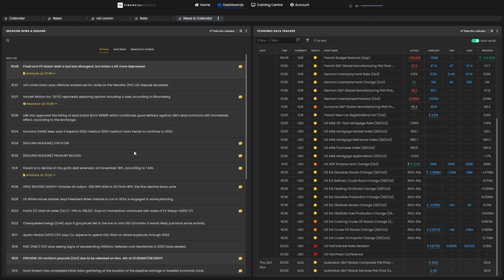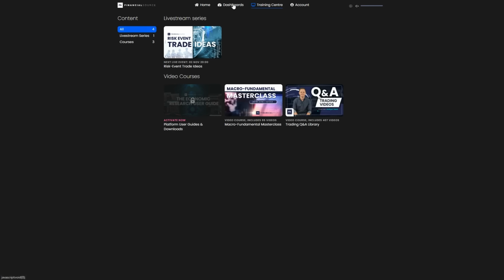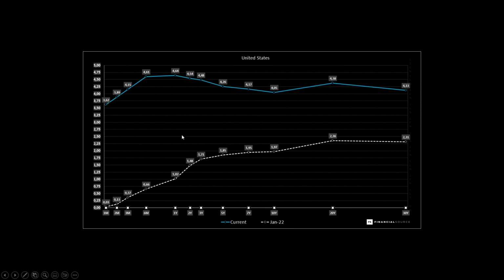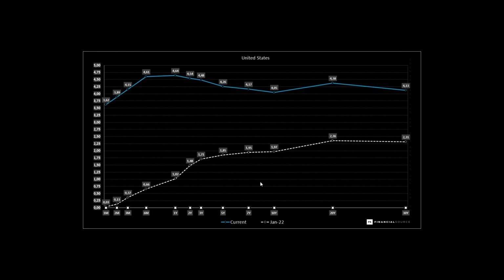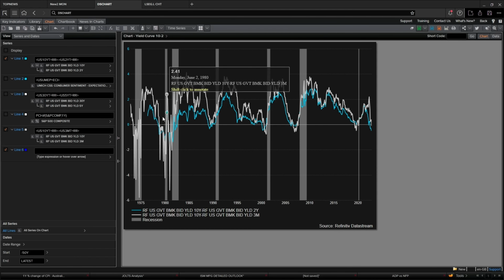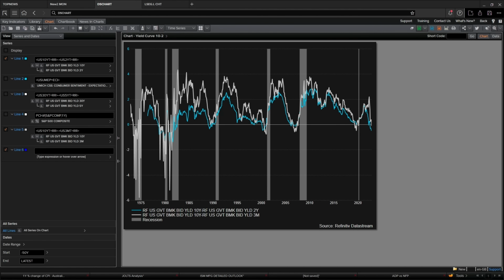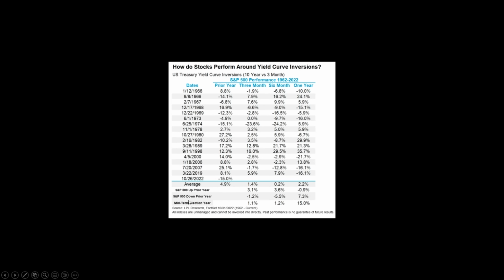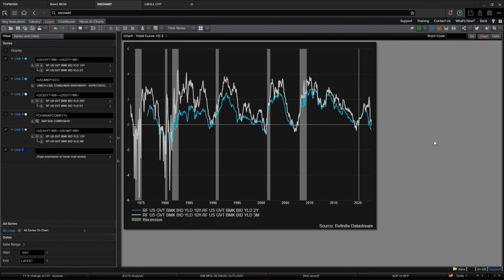Can We Use The 3M10Y Spread Inversion As A Trade Signal?